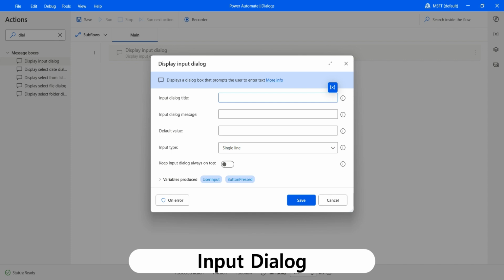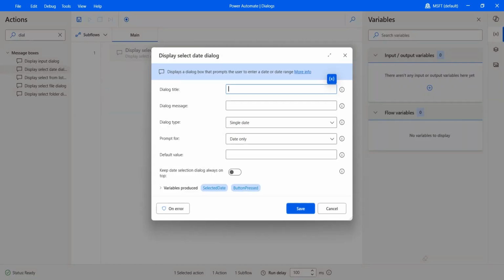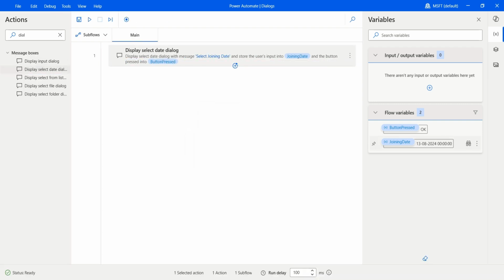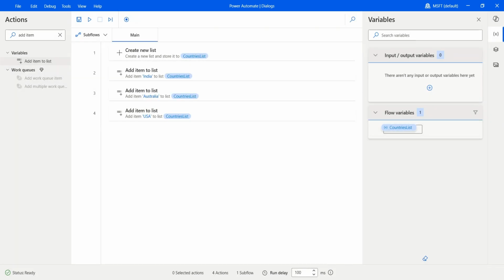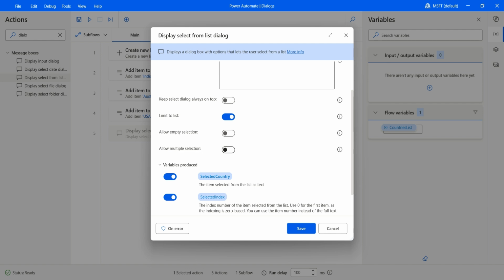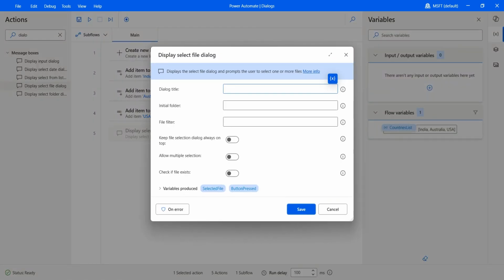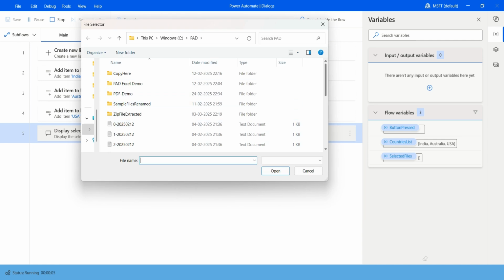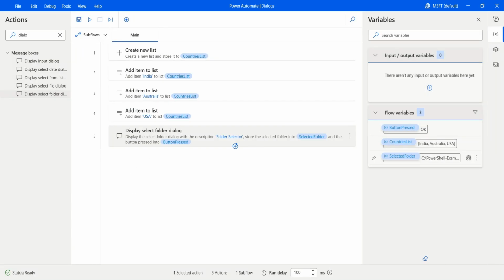Power Automate Desktop - Dialogs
In this detailed video, I will explain how to use different dialog options in Power Automate Desktop